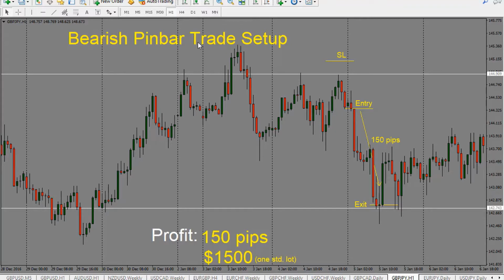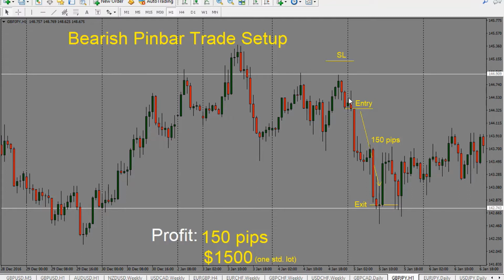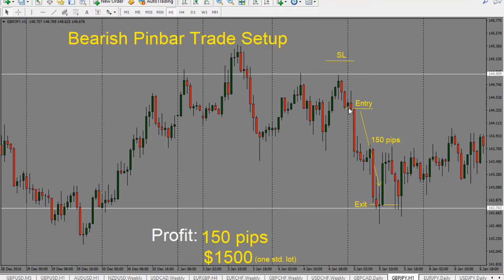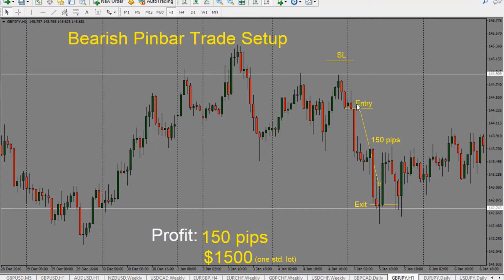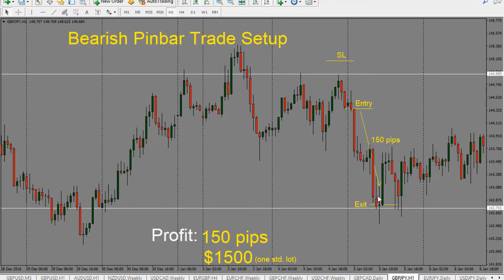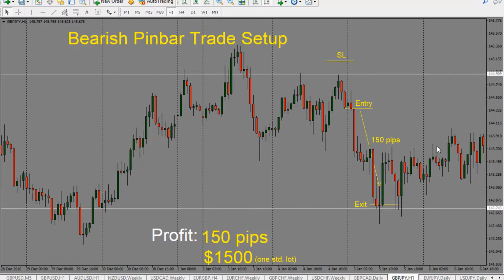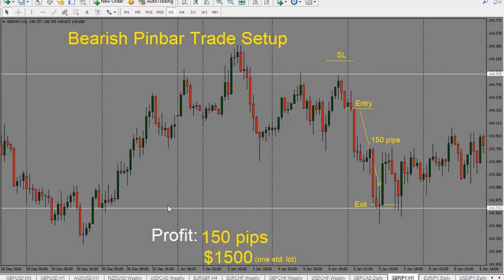Episode 182: Trading Bearish Pinbars in Forex - Best Candlestick Patterns - Trading Strategy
The Bearish Pin Bar candlestick pattern consists of an unusually large bullish candle body followed by a small bearish candle. The body of the second bearish candle is contained within the body of the first large bullish candlestick body, however the head of the second candle stick can be outside the body of the first.

Today in this Episode, I will show you how to identify a bearish pinbar trade setup, where to place your stop loss and how to exit the trade profitably.

Episode Highlights:

Trading (00:47)